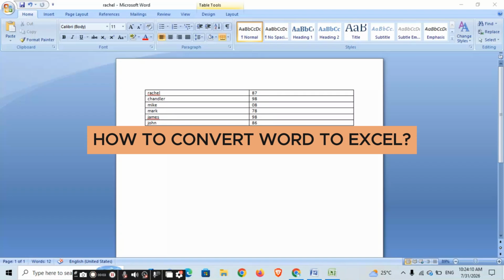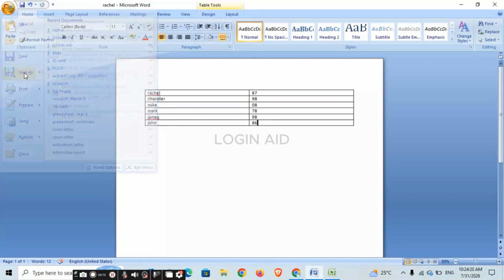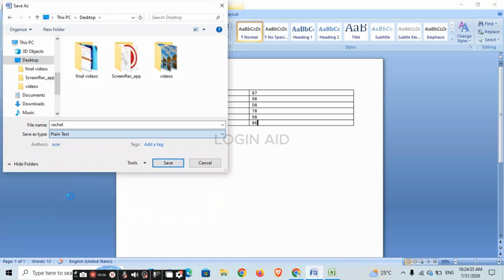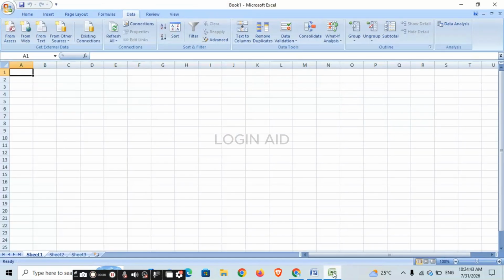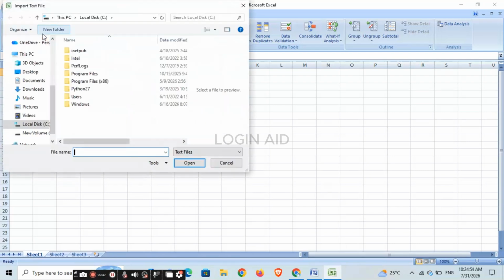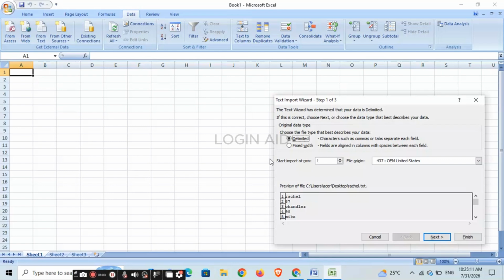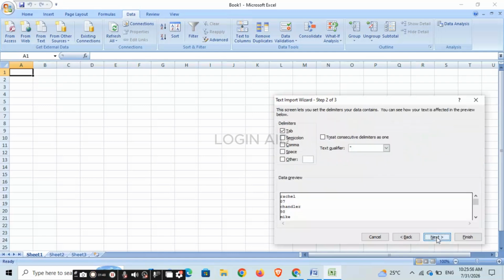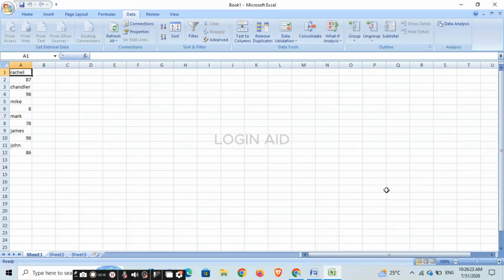How To Convert Word To Excel | Transfer Microsoft Word Data To Excel 2026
Need to move data from a Microsoft Word document into Excel? Whether you're working with tables, reports, lists, or forms, converting Word to Excel can make your data easier to organize, edit, and analyze.

In this tutorial, we'll show you how to convert Word to Excel, transfer Microsoft Word data to Excel, copy and format data, and organize files and information in Excel.